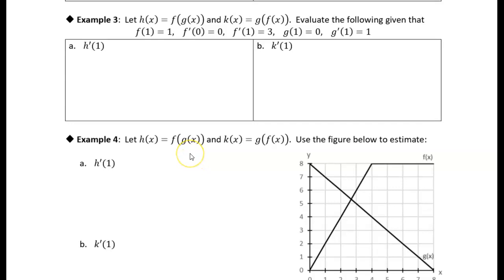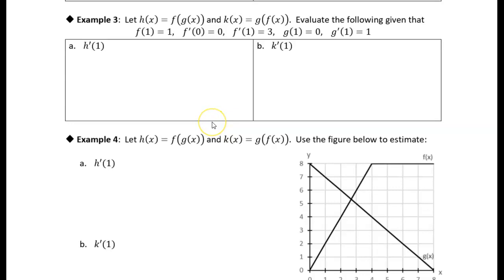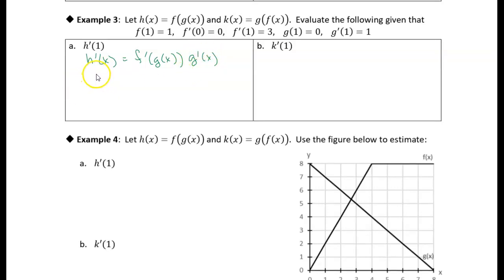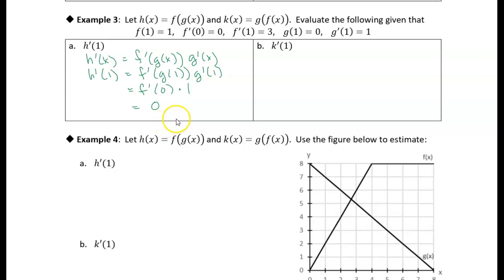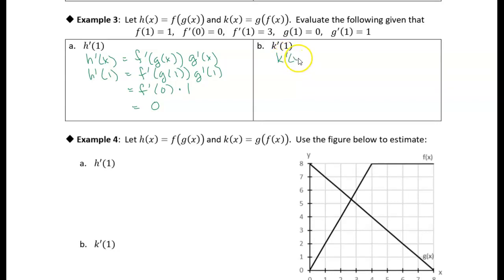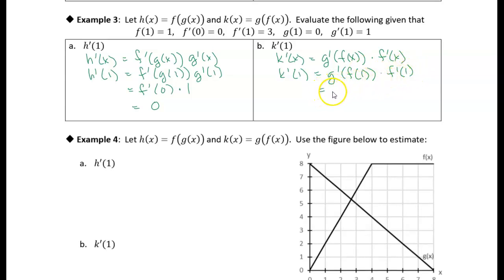8.1 The Chain Rule: Example 3